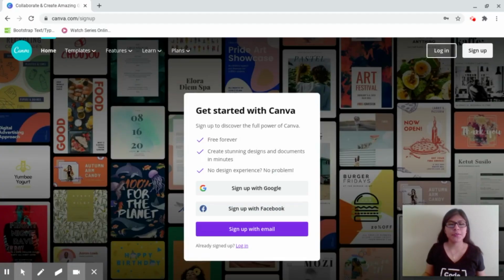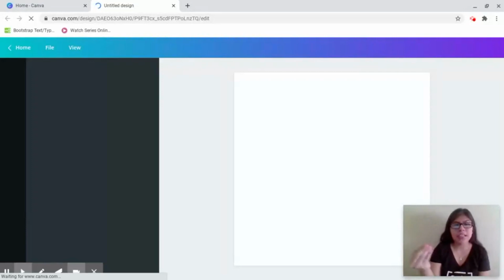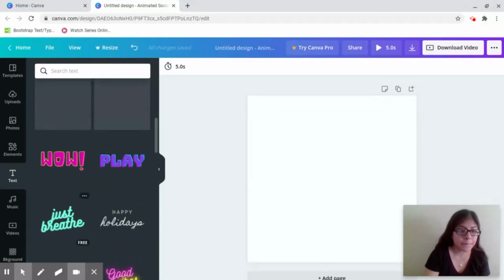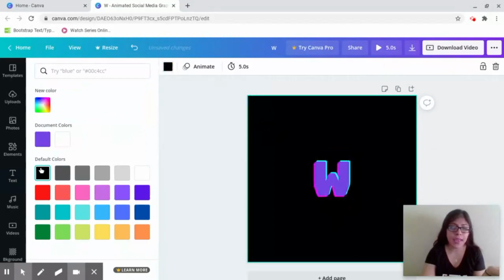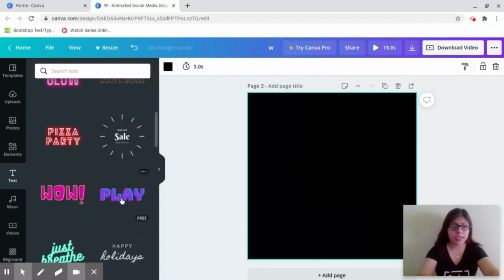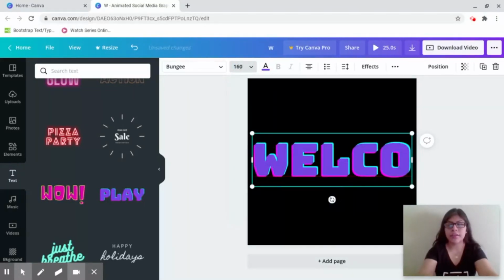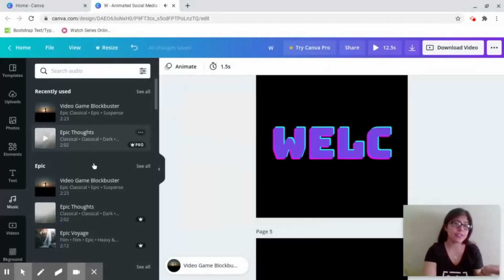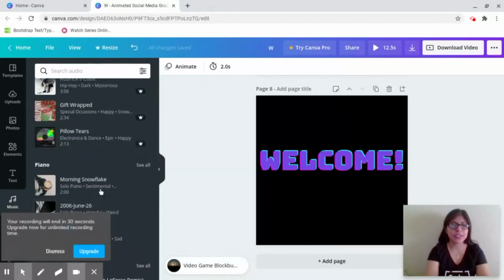Coding for Instagrammers - How to Make an Animation on Canva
In this video, Lorena will show you how to make a simple text animation in Canva. This can be used in intros/outros for any videos that you make or for social media posts!

Thanks to our intern & youth leader Lorena who made this video as part of our series demonstrating how we use computer science concepts in everyday life! Coding for Instagrammers is CodeSpeak Labs’ newest educational video series on topics that combine coding and other subjects that engage youth. Tune in every Tuesday for new tips/tricks on creative platforms like Canva & YouTube Studio!